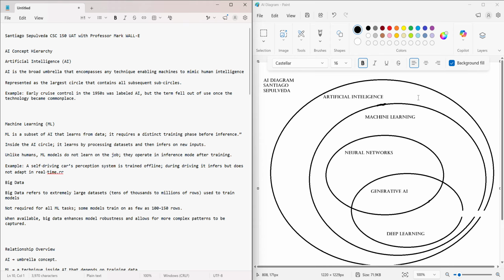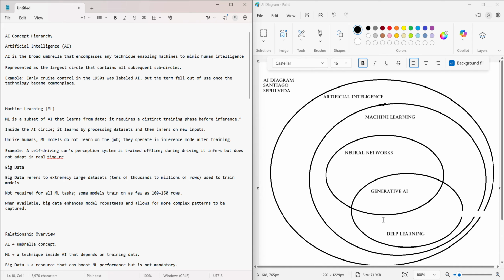I Picked WALL-E as an example, and this is 8 minutes